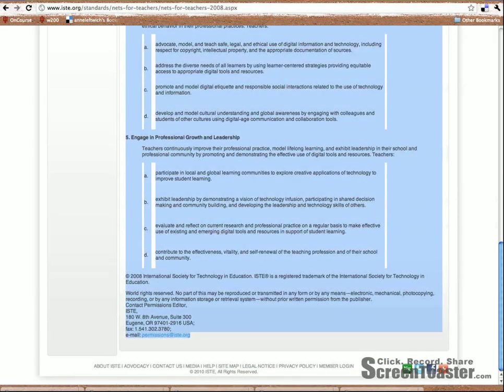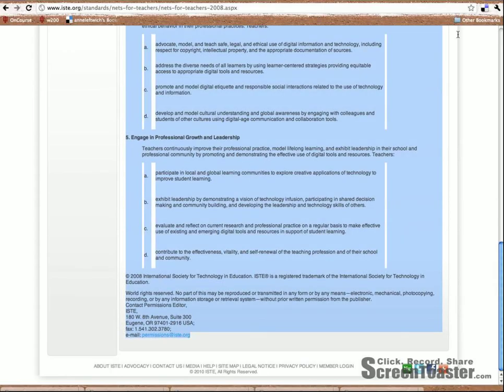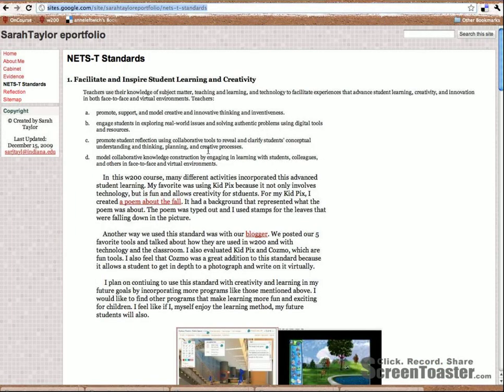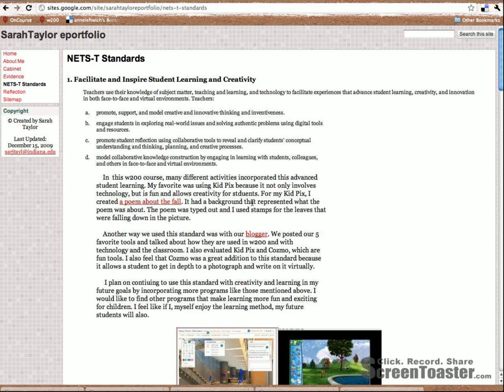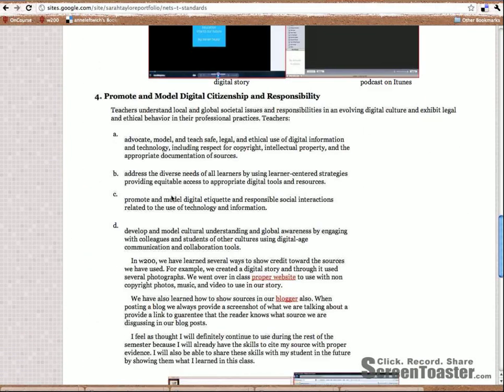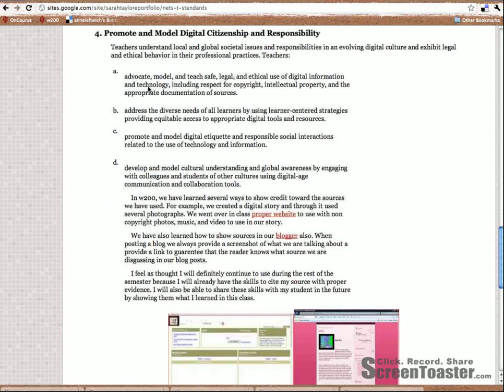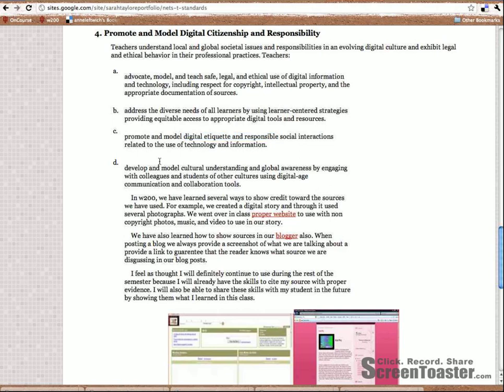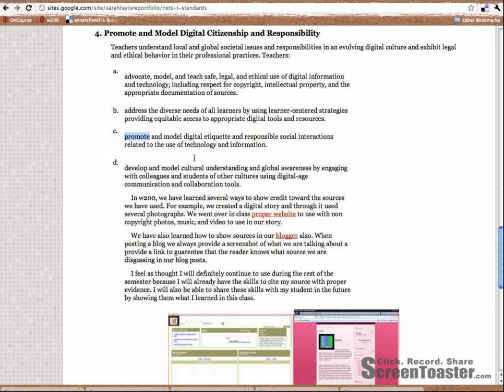NETS-T Standards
This will discuss how you can provide evidence and fill out your NETS-T Standards page.